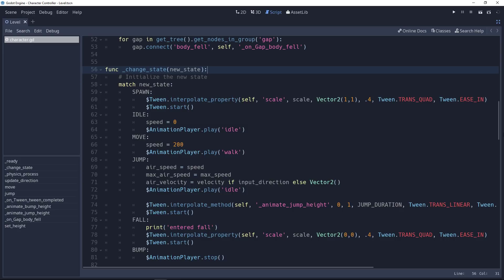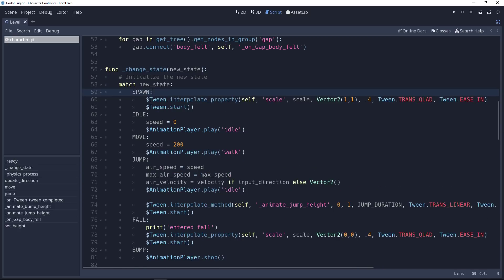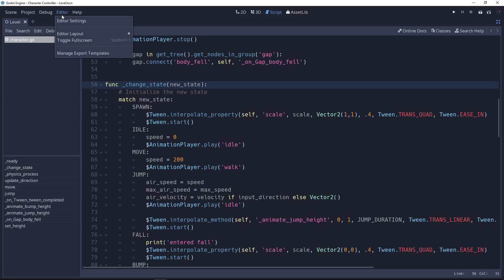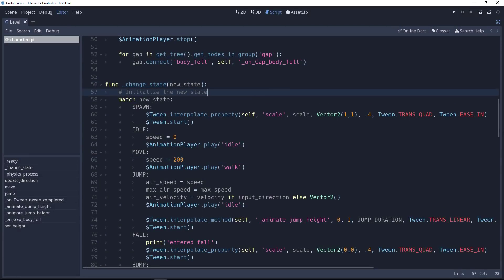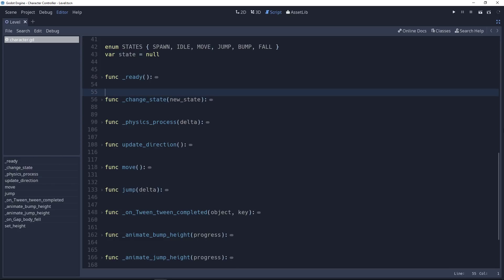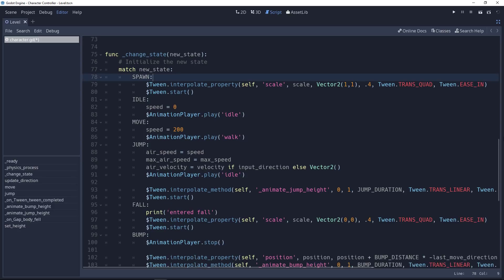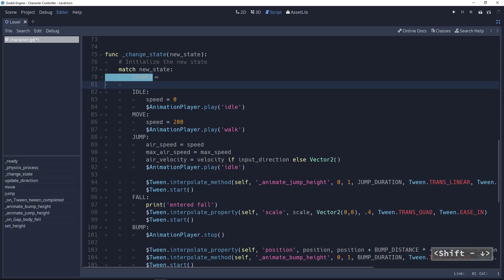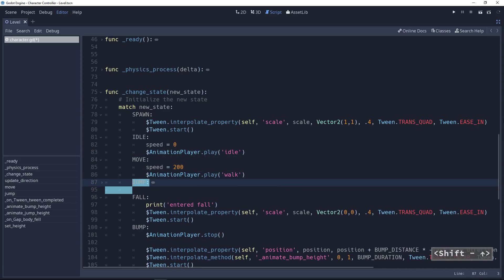[TIPS] Code folding in Godot 3's script editor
You can fold blocks of code in Godot 3! It's more than a cosmetic change: it offers a convenient way to select, remove and move large chunks very easily.